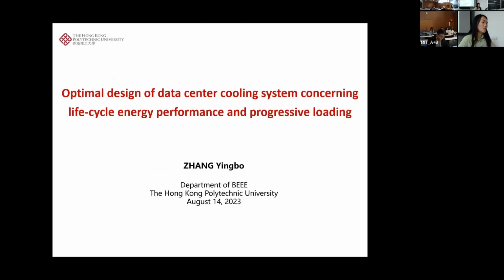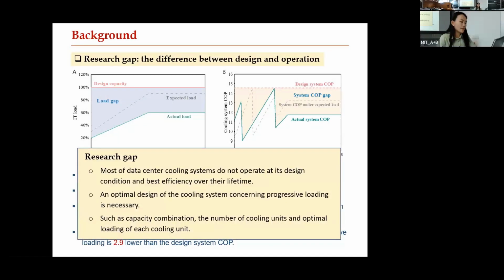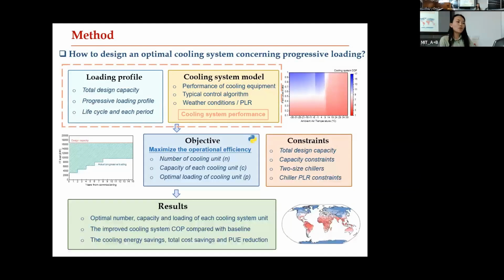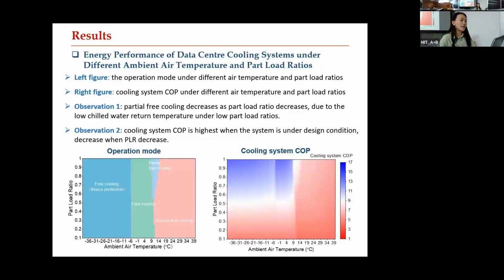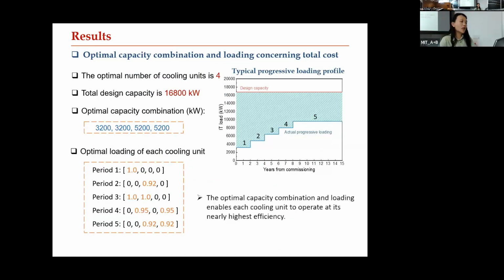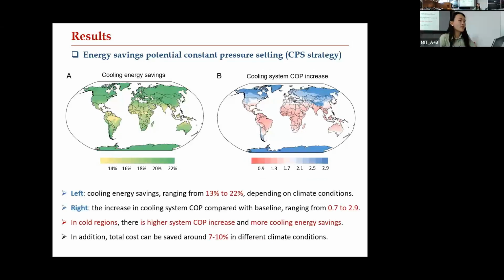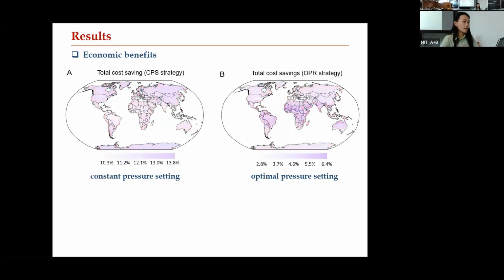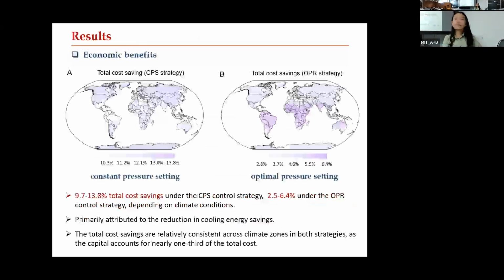MIT24 ID10 Yingbo Zhang Life Cycle Optimal Design